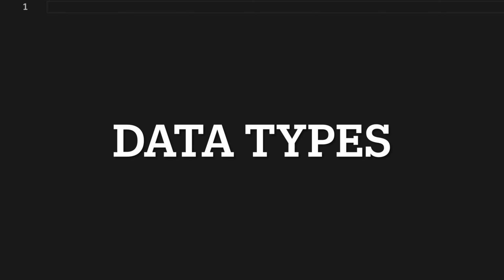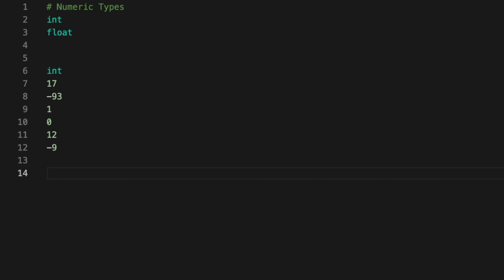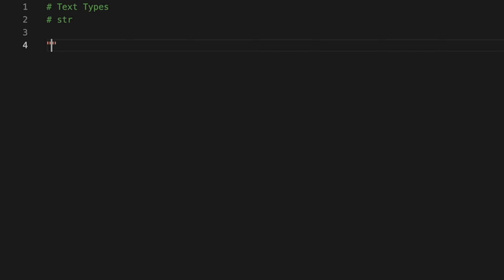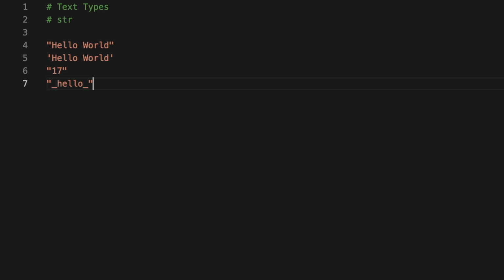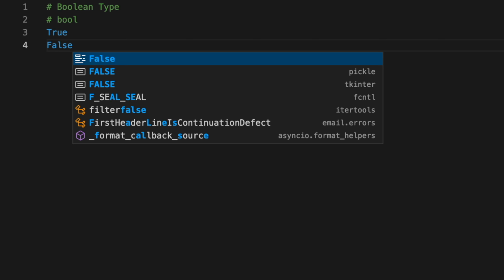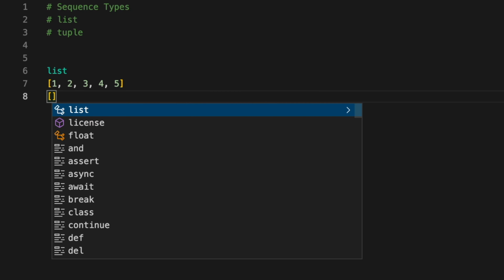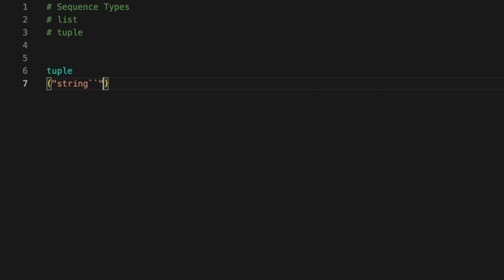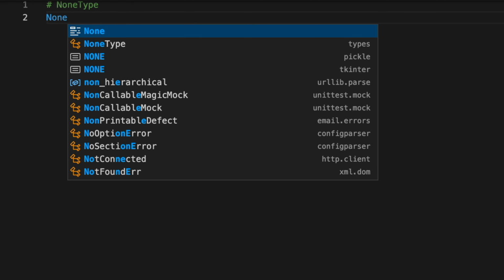Data Types - PYTHON FOR ABSOLUTE BEGINNERS